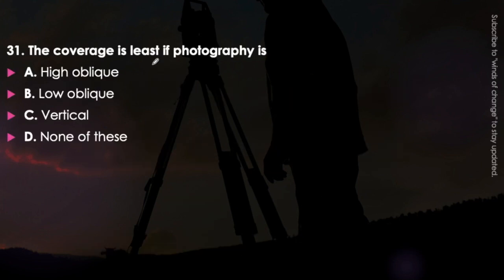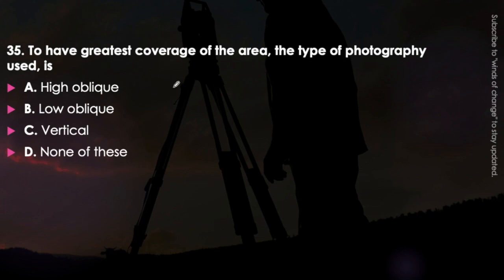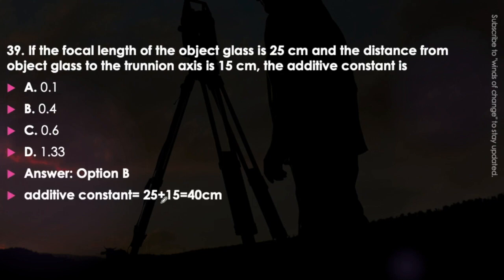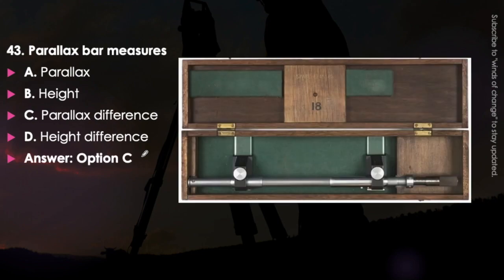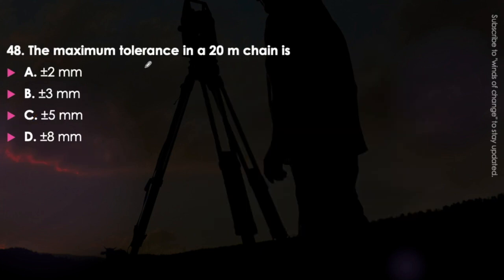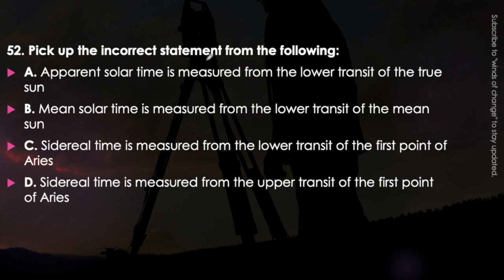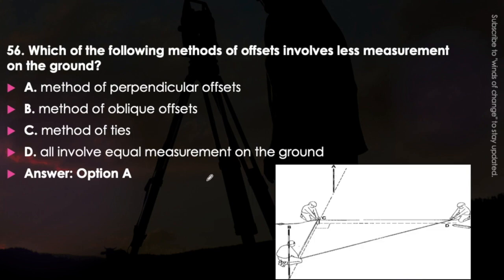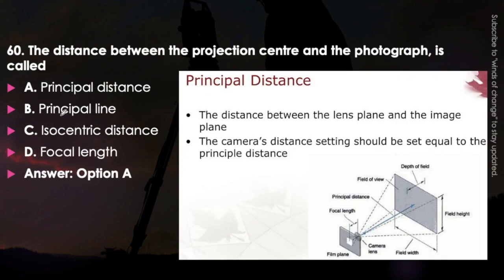SURVEYING || 120 QUESTIONS || 31-60 || UPPSC AE 2021 UKPSC BPSC SSCJE MPPSC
All the concepts of Surveying are covered in these questions which have a high probability to be asked in various examination like BPSC UPPSC MPPSC SSC JE ESE & other state services examination.